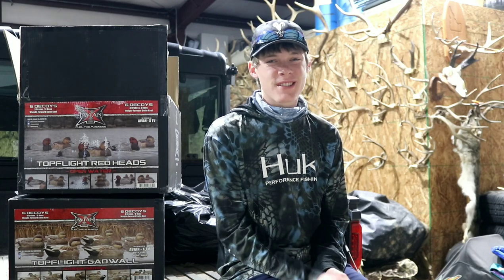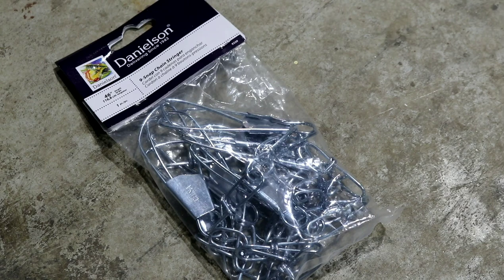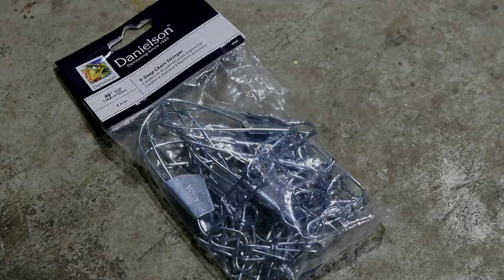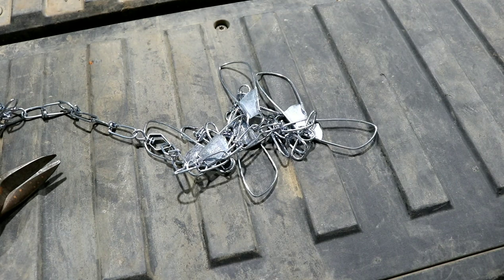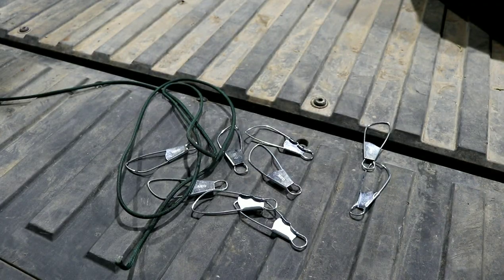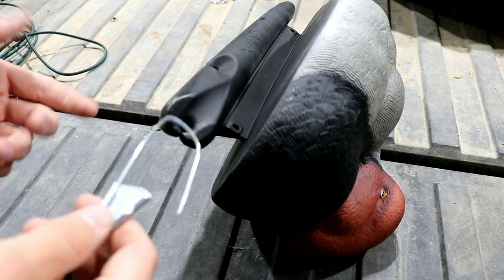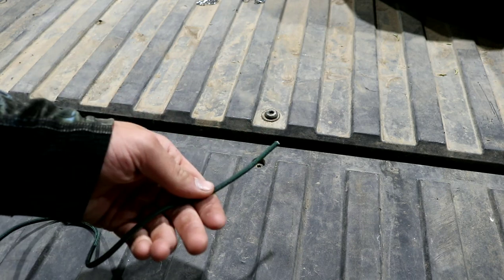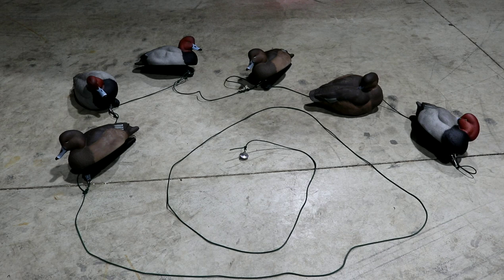How to make homemade longlines for duck hunting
I teach you how to make CHEAP and DURABLE longlines!